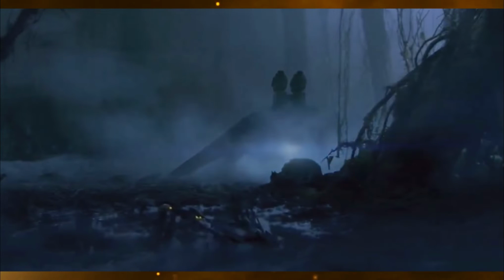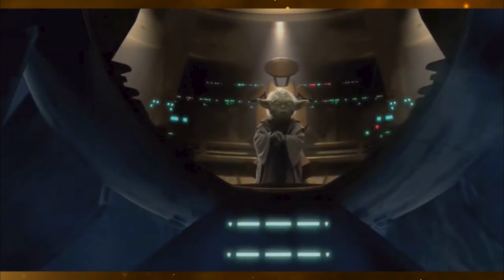Exiled to Dagobah - Revenge of the Sith Deleted Scene | Star Wars Explained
Welcome to another installment in my video series centered around Star Wars deleted scenes, where I’ll be going through various deleted scenes from the movies and breaking each of them down individually. This video’s scene is titled ‘Exiled to Dagobah’.

Welcome to the Geekdome, a channel where a passion for entertainment and lore fuels us. Here we cover everything entertainment related, including movies, comics, videogames, television, and sports.